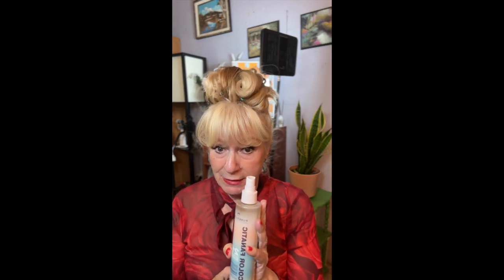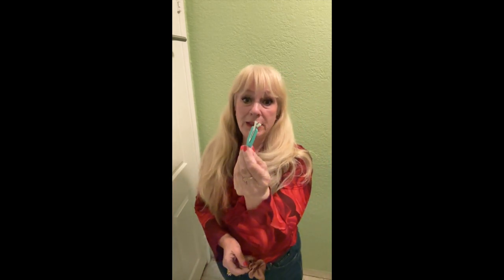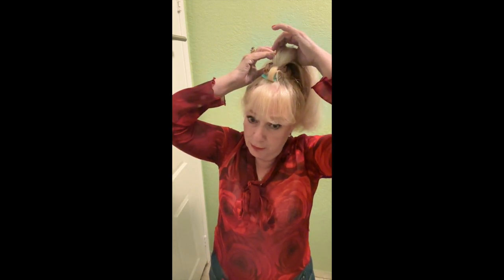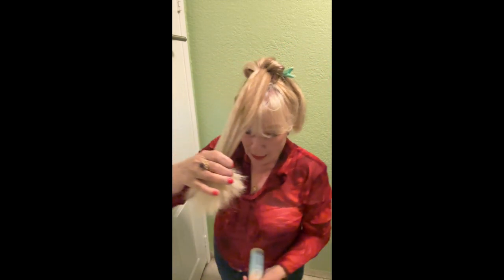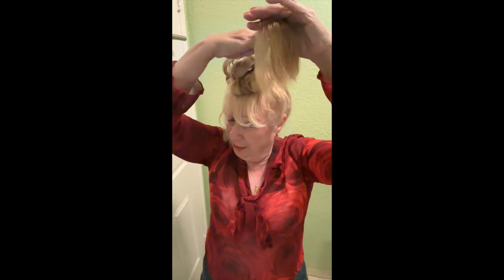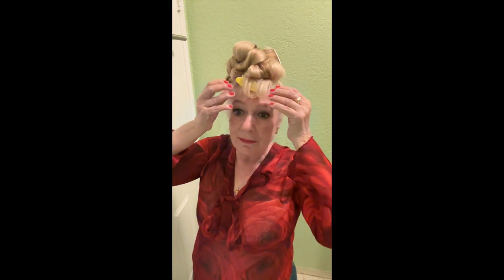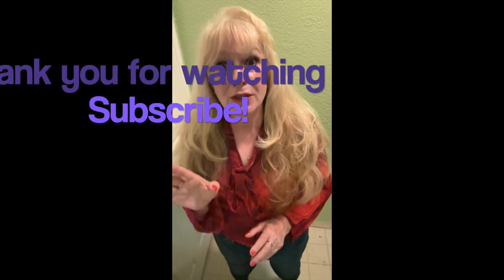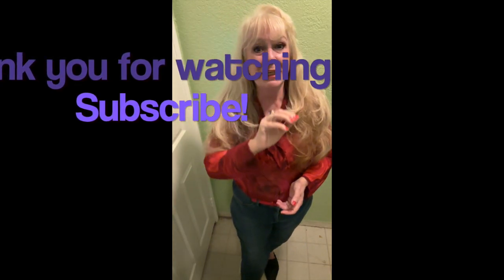Step-By-Step For Gorgeous Hair!#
Are you looking for big  voluminous curls with no heat, no curling iron, and no rollers set, and this video tutorial is for you!

Please let me know what would you like to see next?

Pureology 21 leave in hair conditioner

Eva.nyc Fresh Up invisible dry shampoo

Paul Michell Flexible Hair spray

Items purchase on this list will support my  Youtube channel, and in exchange I will received a small compensation.